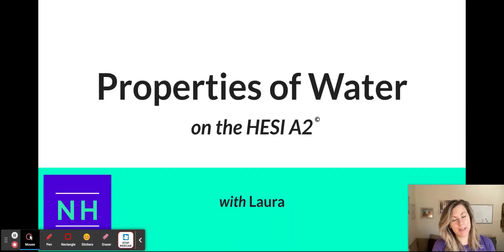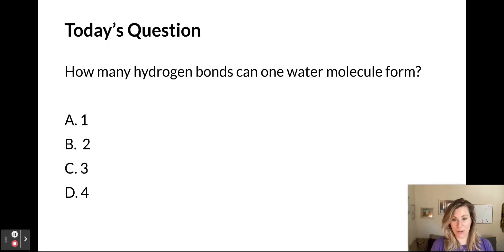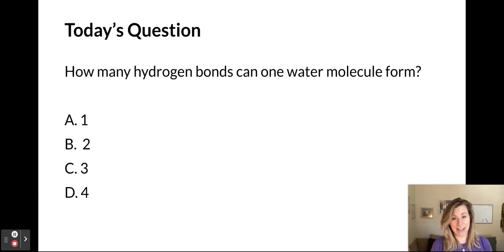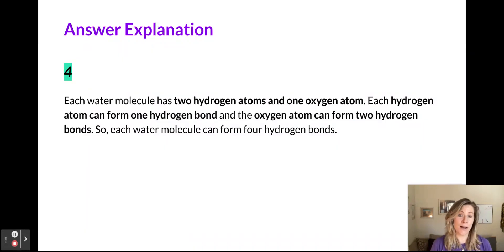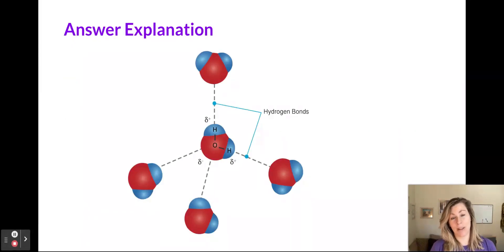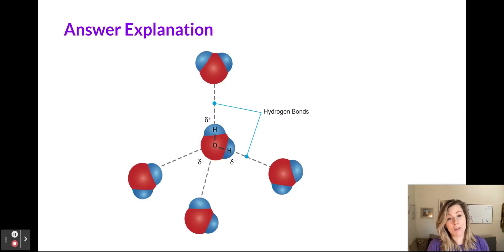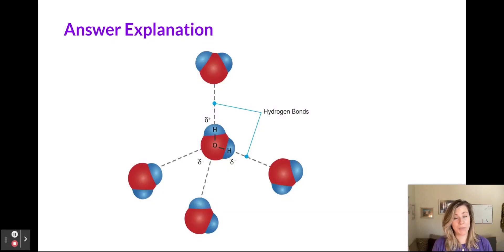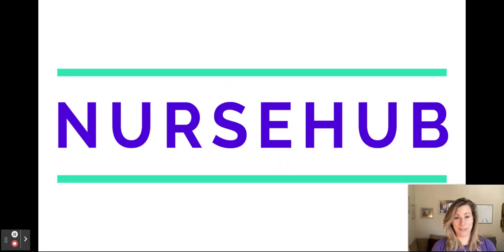HESI A2 Biology Review Question (Properties of Water)